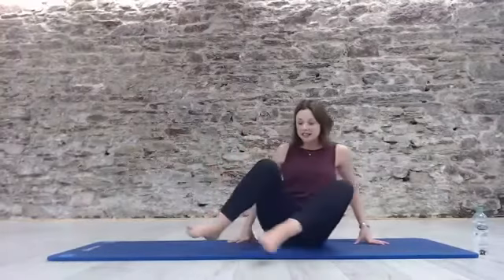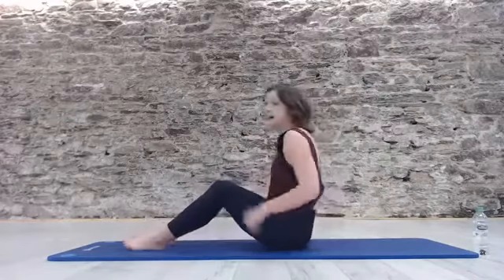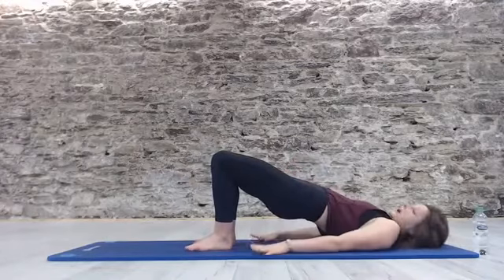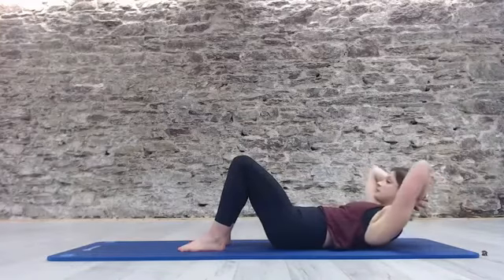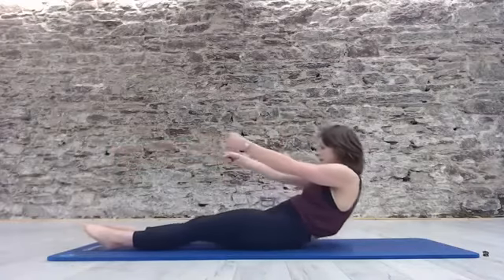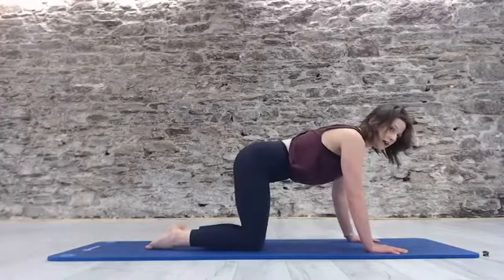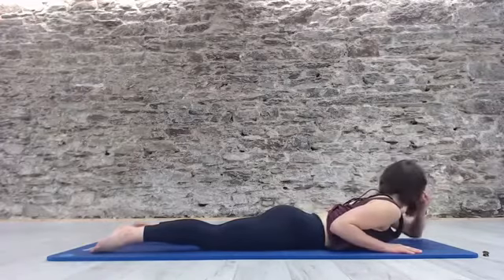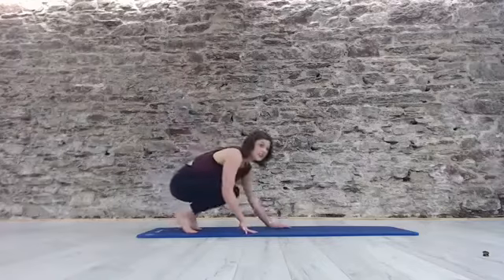mat Pilates 6